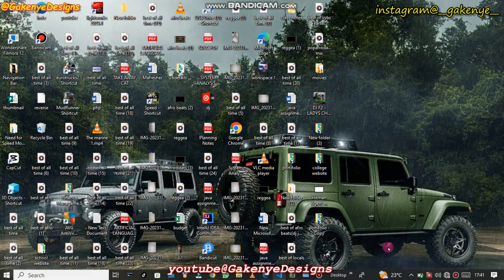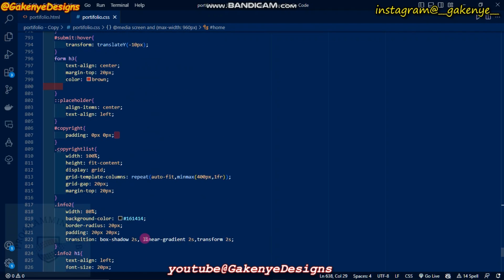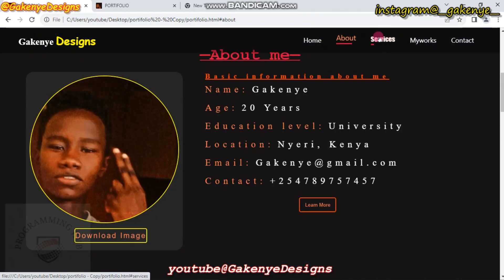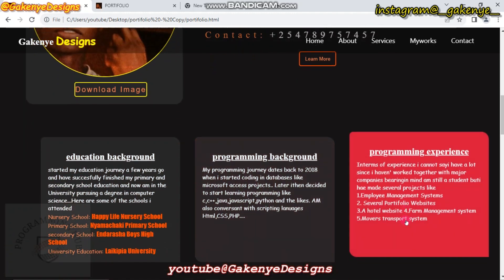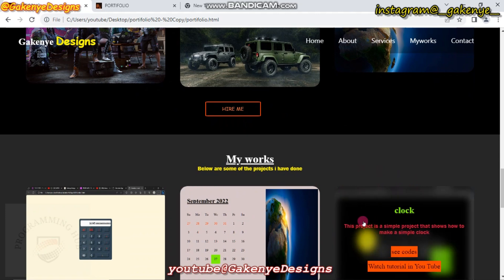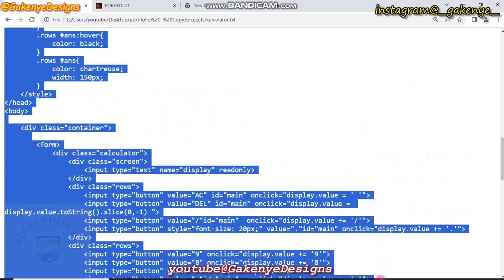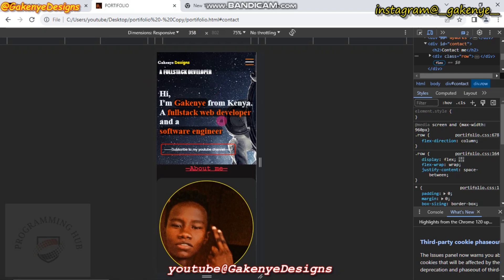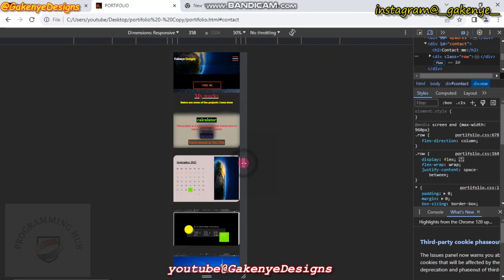A RESPONSIVE SIMPLE PORTIFOLIO WEBSITE MADE USING HTML AND CSS//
THE VIDEO ABOVE IS A TRAILER OF HOW SUCH A PORTIFOLIO WEBSITE LOOKS LIKE!!!FULL VIDEO TO BE UPLOADED SOON